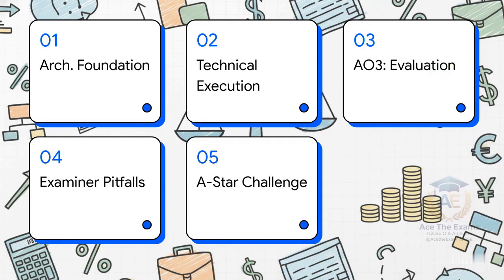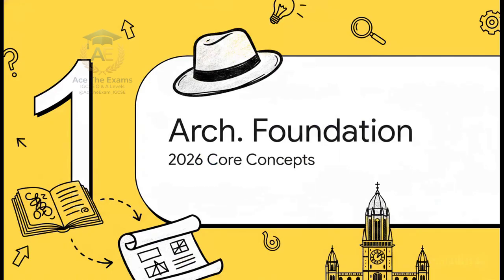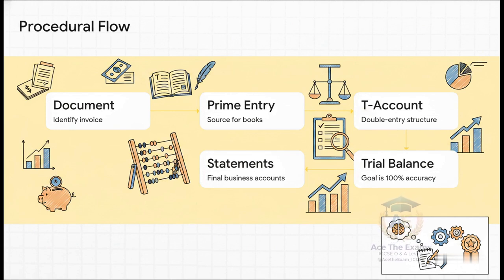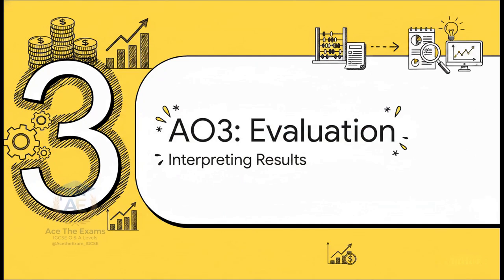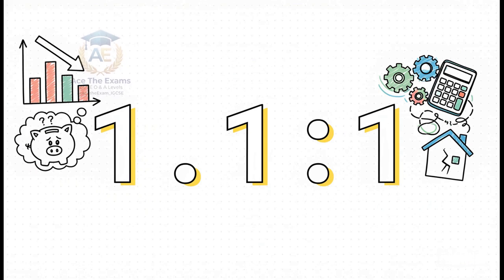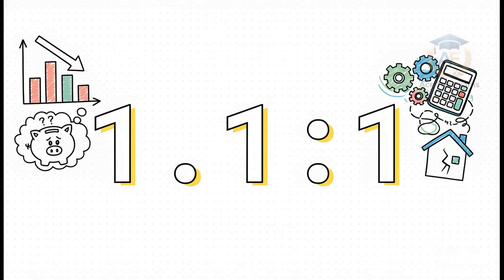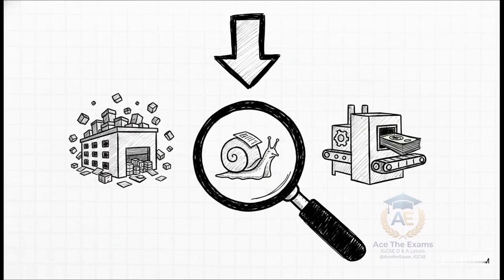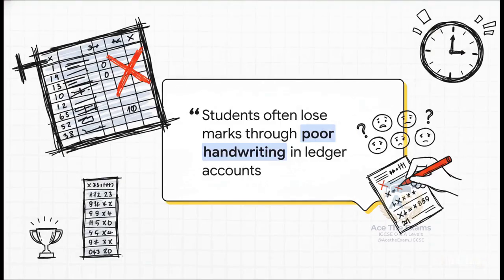Electronic Transfers and Modern Banking – IGCSE Accounting 0452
Electronic Transfers and Modern Banking – IGCSE Accounting 0452 – IGCSE Accounting (0452)

📍 Course: IGCSE Accounting
🌍 Country: England
🎓 Level: IGCSE